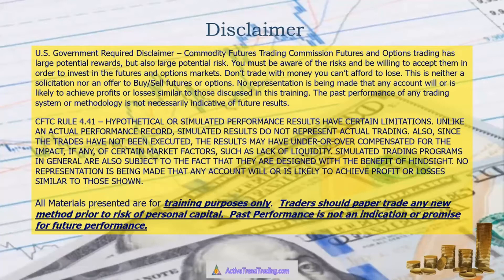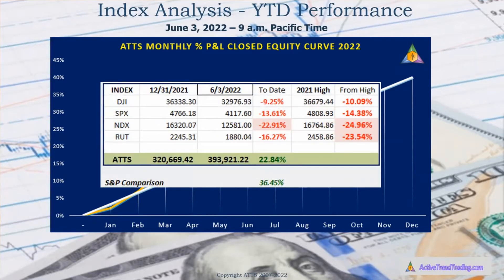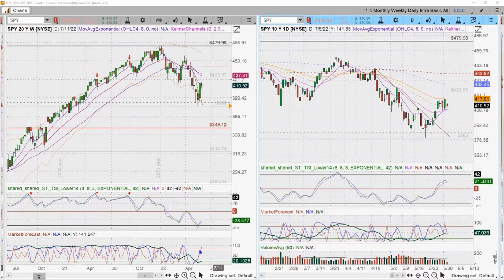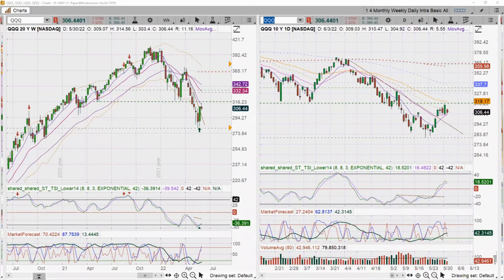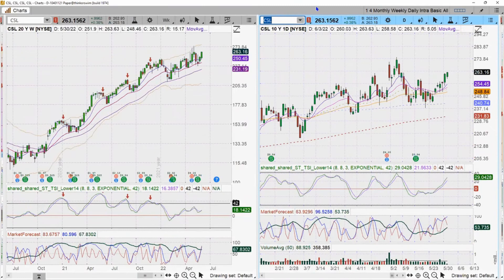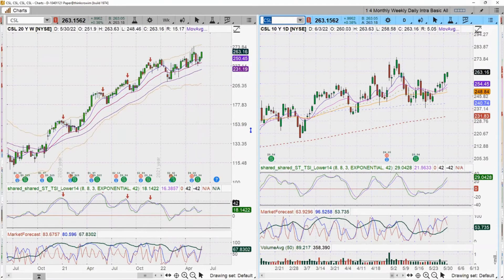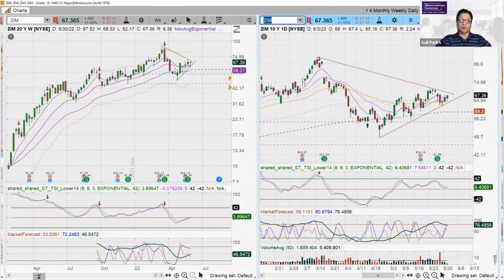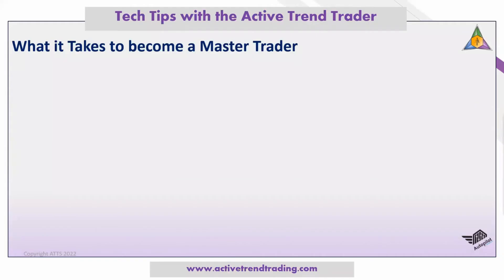Profit Taking delaying Breakout? - Or is the Rally Over? Trade Your Way to Wealth Wk of May 5th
📉Took good profits out of the market this week, but price action finish at a resistance ceiling.  May need a Dip to gain momentum to breakout.  Or the Relief Rally May be Failing.  Either way it's time to protect profits and capital!📈

My Active Trend Trading "Rules on One Page" could help you become a consistently profitable trader.

AutoPilot Trading is outpacing the S&P by over 33% YTD.  System moved me out of positions with proper stop losses and trailing stops.  Ready to trade in either direction, with the probabilities favor more downside.

Weekly Question:  Is your current market bias more bullish or bearish?

Timestamps:
00:00 Intro - Stop Trading Strategies without System - unless you like losing
02:51 YTD Active Trend Trading Performance Beating the S&P by 33%+
04:24 SPY, QQQ & IWM Weekly Analysis
12:39 Weekly Picks - Stocks that will Beat the Market
18:08  Steps to Become a Master Trader
23:06 Get your Journal here (see link below)
24:56 The End

Join the conversation and leave Ticker in the Comments.

AUTOPILOT TRADING provide 7 Strong Trade Setups Weekly!  Stop Flying Blind get your Market Beating Stocks & ETFs every Saturday.

JOURNALING helps you set trading goals and track trading progress!
Get a top selling Active Trend Trading Trade Journal from Amazon we use to plan and track our trades.
📙 Active Trend Trading Journal - 8.5 x 11

📖 Active Trend Trading Journal - 6 x 9